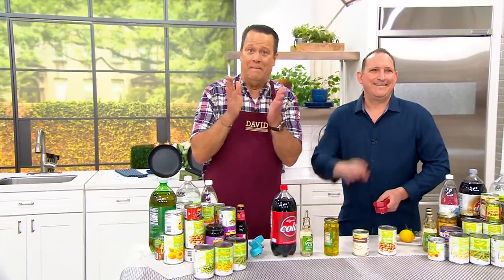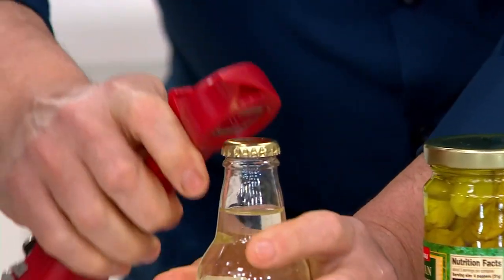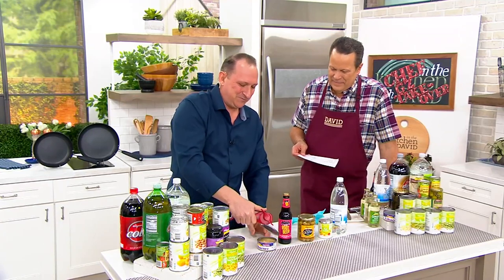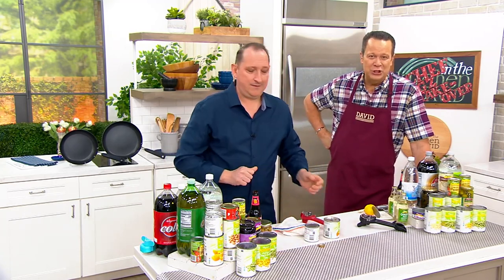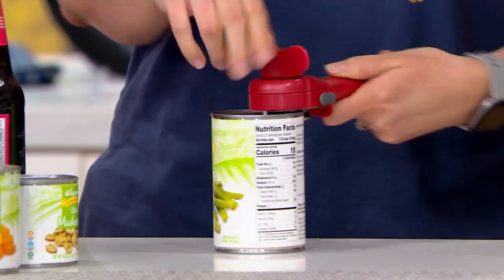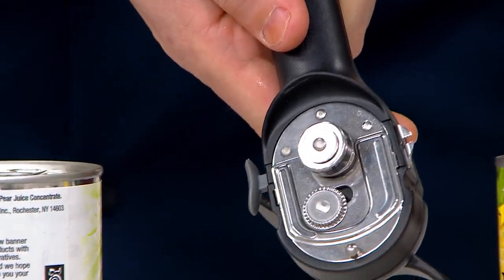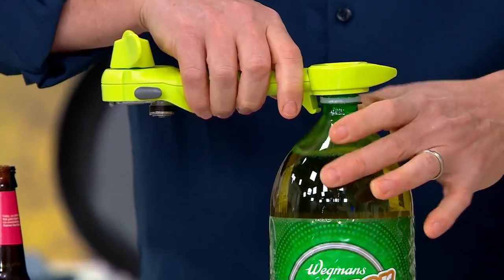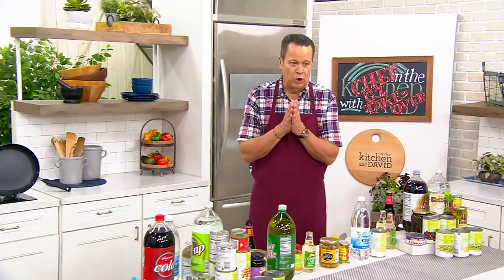Kuhn Rikon 5-in-1 Master Auto Safety Can Opener on QVC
Kuhn Rikon 5-in-1 Master Auto Safety Can Opener

With a long handle and five opening tools in one, cracking open cold, refreshing cans of your drink of choice is an easy-breezy process. From Kuhn Rikon.